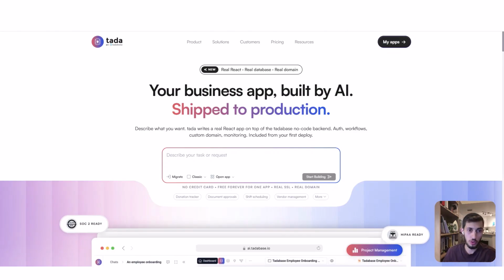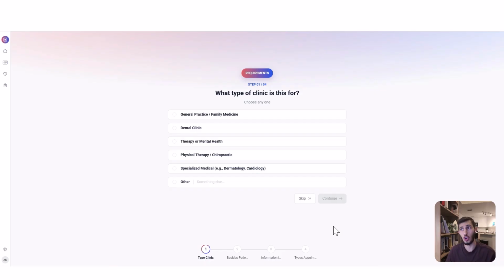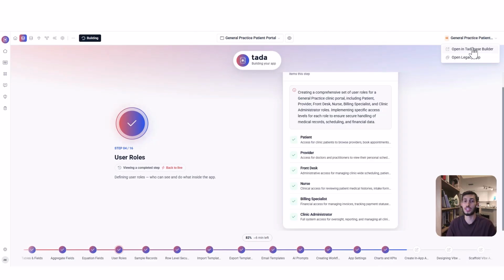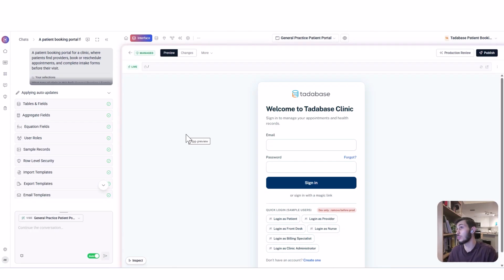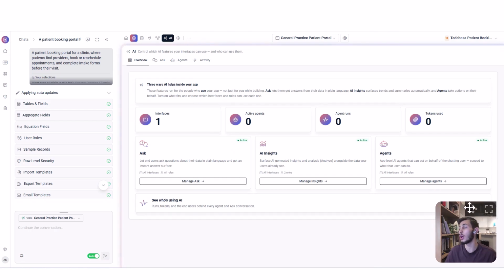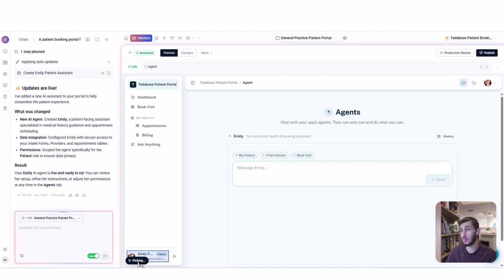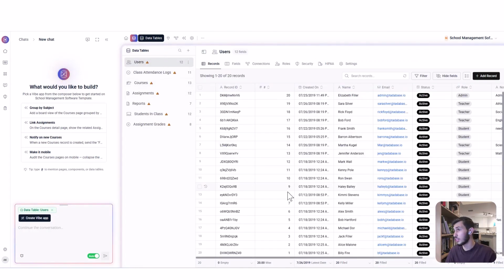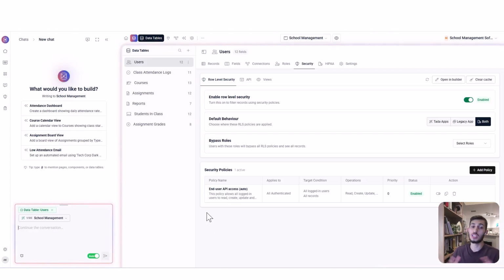Tada AI: Getting Started for Testers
🚀 DISCOVER TADA AI 🚀